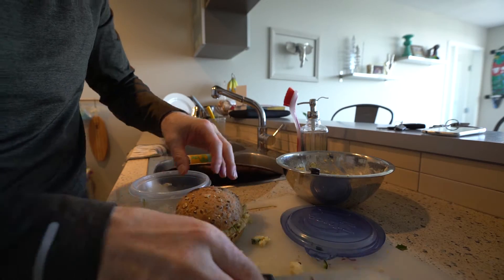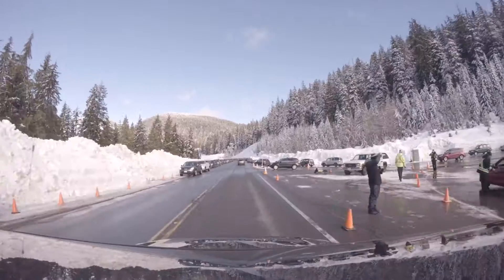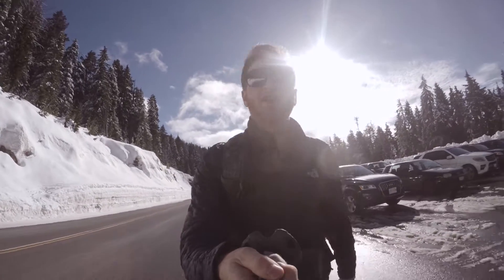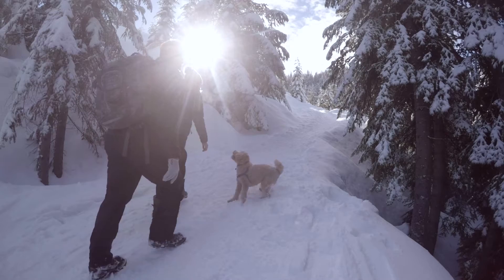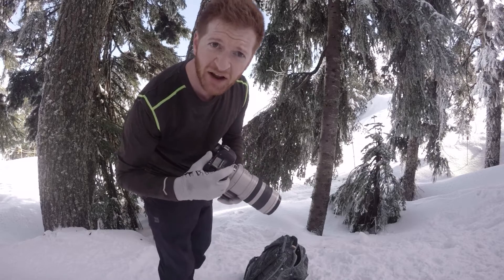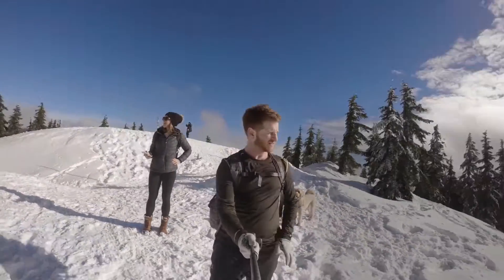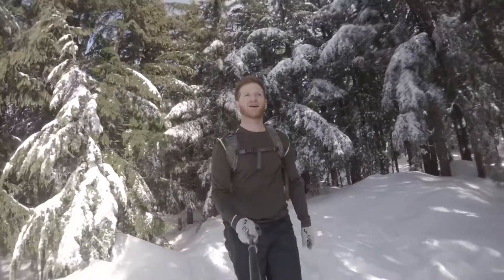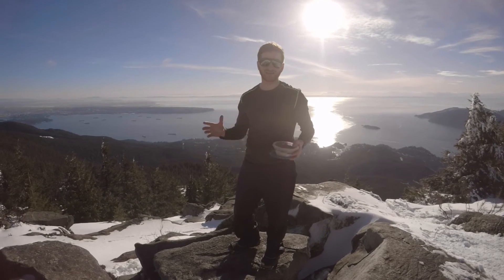Eagle Bluffs Winter Hike VLOG #7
Eagle Bluffs is a hike starting on Cypress Mountain in West Vancouver. It's about 4 hours round trip or closer to 3 hours in the summer for the average person.

The hike starts with steep switchbacks and most of the elevation gain is done within the first 30 minutes. You reach a scenic lookout and then have a relatively flat wooded trail to get to the Bluffs. The trail is well marked but be carefull you don't miss the turn off to the Bluffs. If you continue the trail goes in a loop (the loop is 1km) so you won't get lost but you will go in a circle like we did.